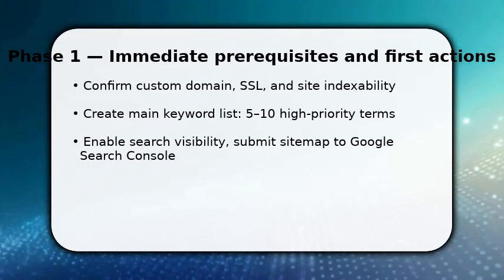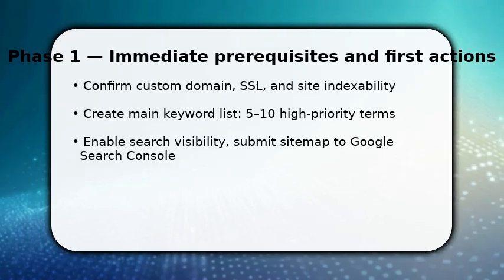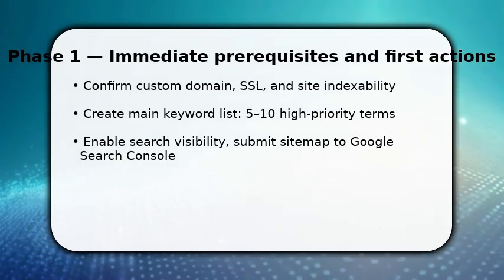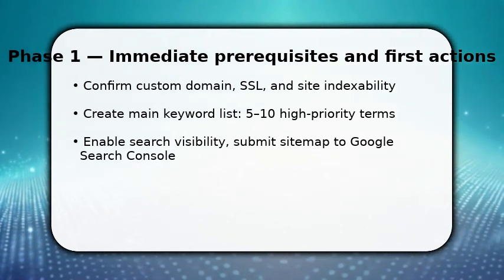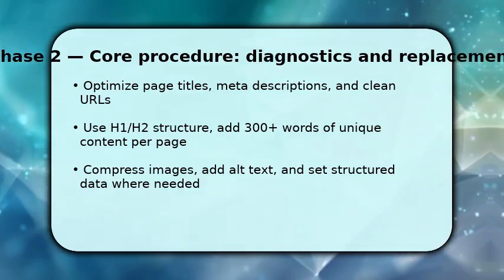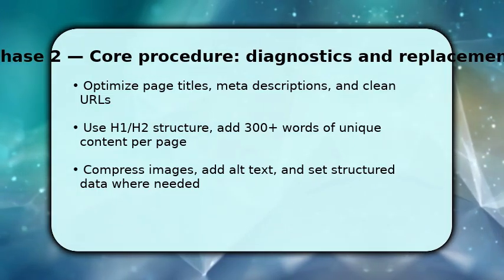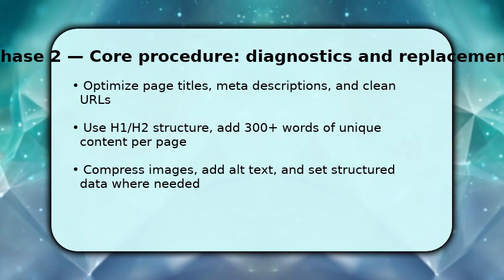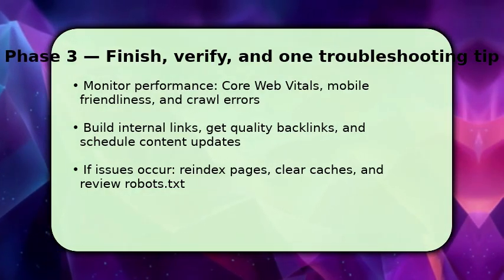How to Use Seo on Squarespace (only Way)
How to Use Seo on Squarespace (only Way) | 🔒 Surfshark VPN Deal — Stay private and secure. $1.99/mo + 3 Months Free ▸

Learn the essential steps for optimizing your Squarespace website using SEO techniques. Discover how to improve search engine rankings, enhance user engagement, and drive more organic traffic with targeted strategies tailored specifically for a visually appealing platform like Squarespace.

Squarespace, SEO optimization, website ranking, organic traffic, user engagement, visual website design, content strategy, meta tags, title tag importance, description meta description, social sharing buttons

.NET,